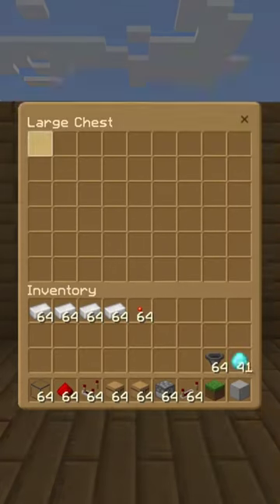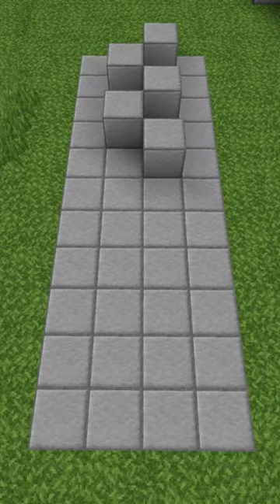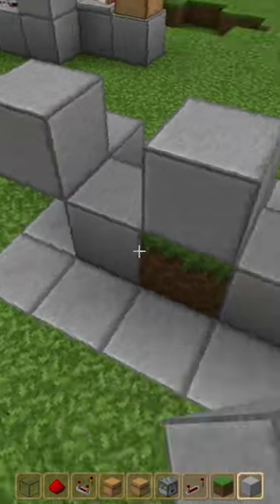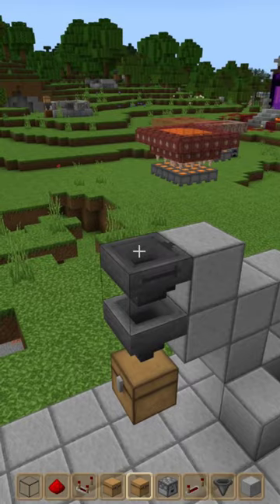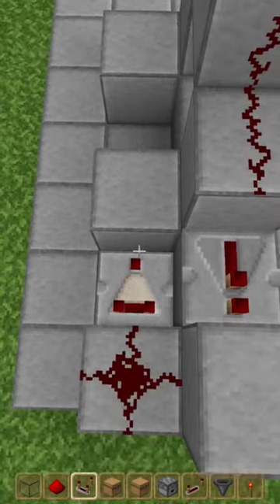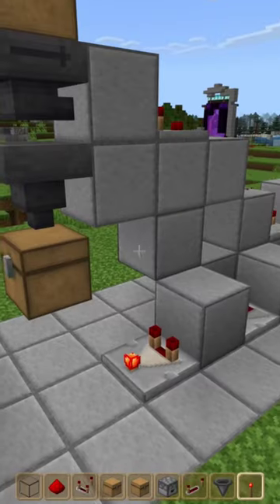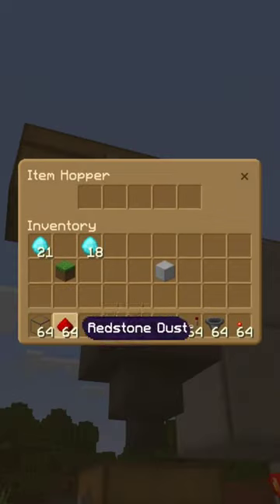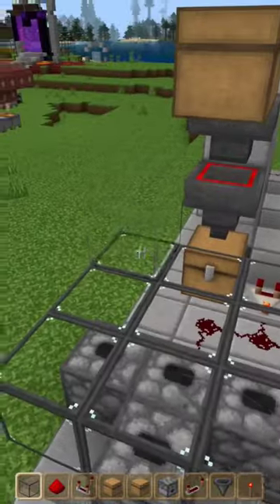AUTOMATIC Payment System Minecraft Bedrock 1.19 - Survival Let's Play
A tutorial for an Automatic Payment System inspired by silentwisperer.

Code: JobuffaloGaming